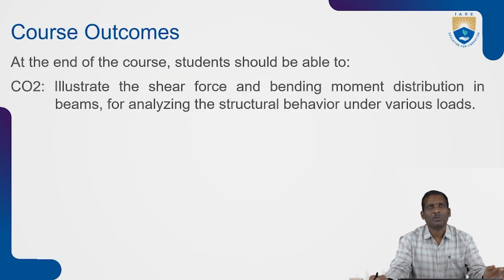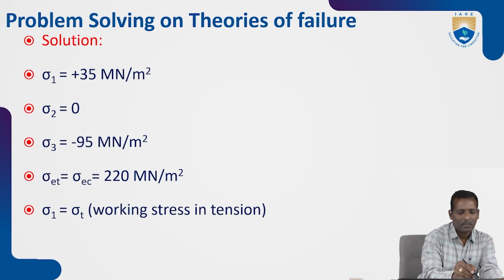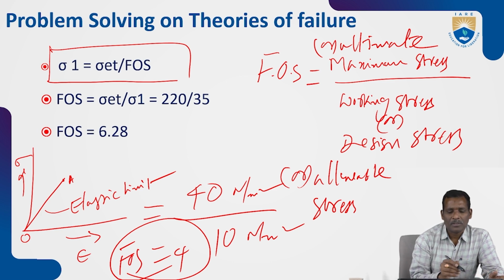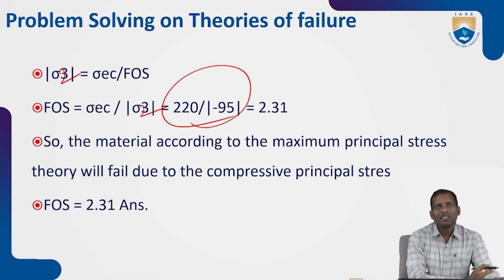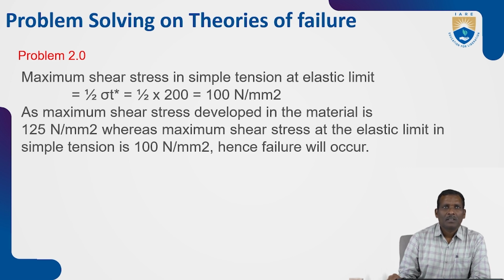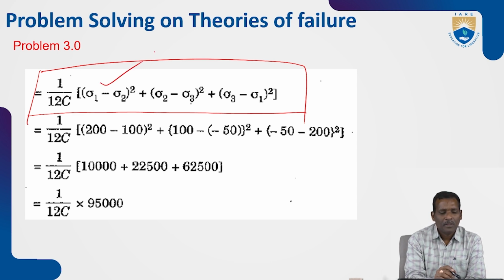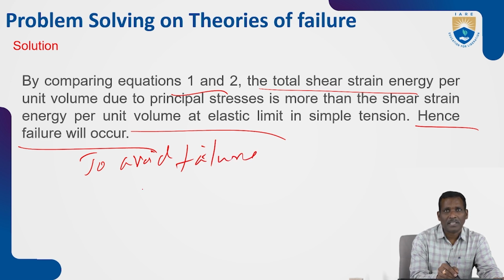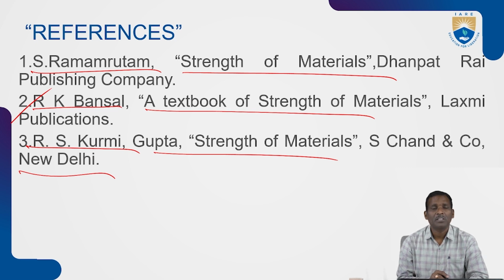Problem Solving on Theories of failure by Dr. GVR Seshagiri Rao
Problem Solving on Theories of failure by Dr. GVR Seshagiri Rao | IARE

Telangana, India.